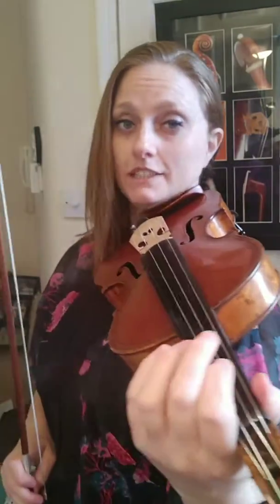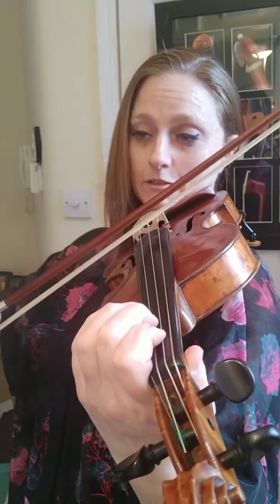F major scale and arpeggio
1 octave  as per ABRSM gr 2
Separate and slurred bows